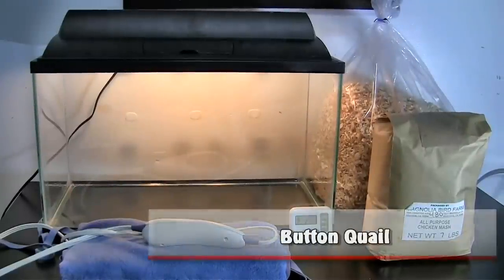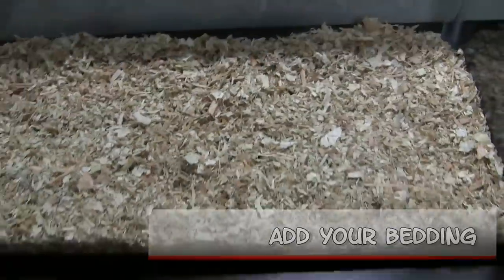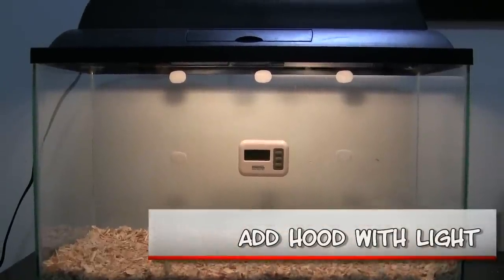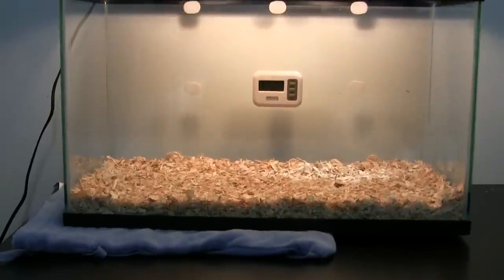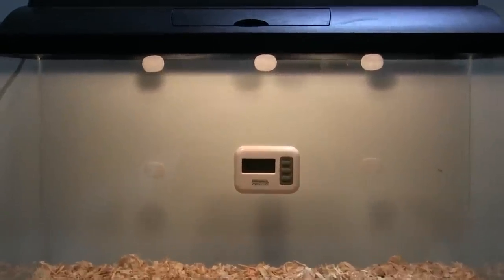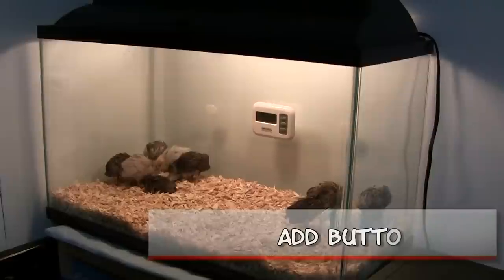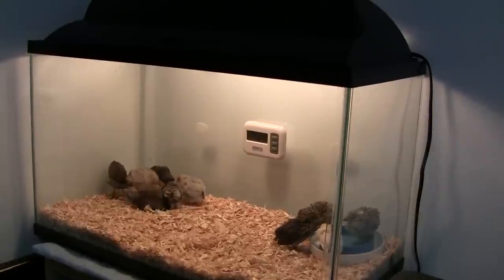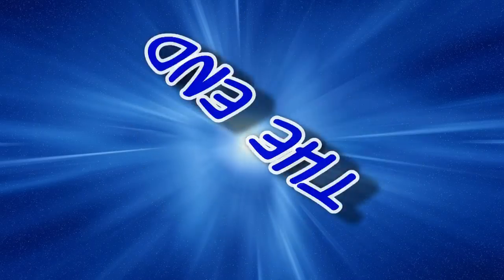How to Setup a Button Quail Brooder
Quick video of the brooder set-up that I use for my Coturnix and Button Quail.